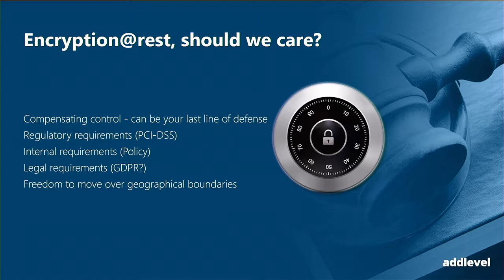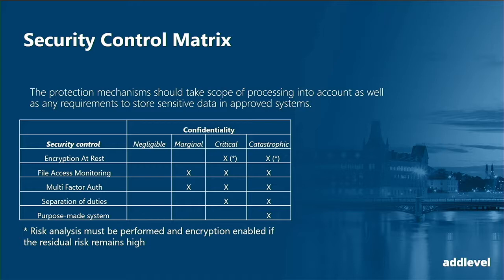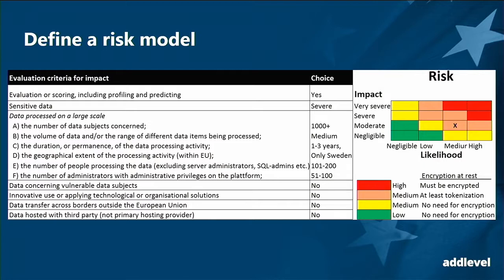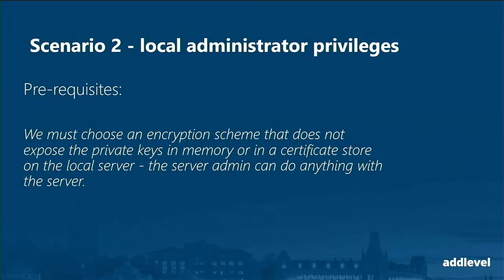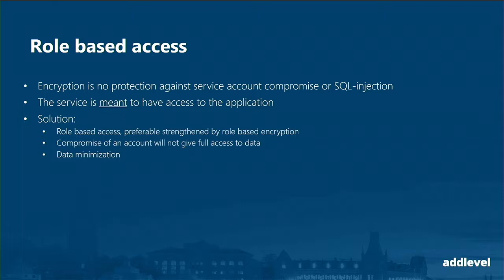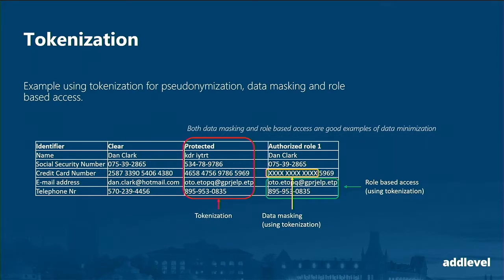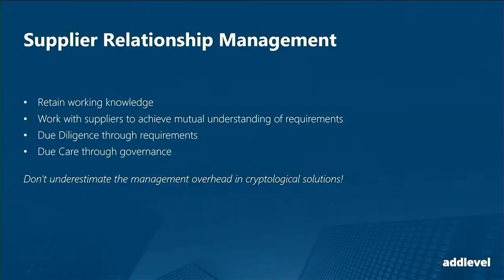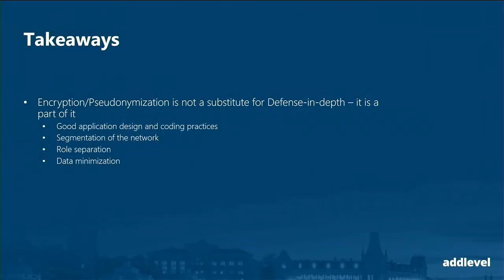Cyber Security Summit 2017 - Day2 session3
Protect: Protecting Sensitive Data
(Approx. 1 hour)

As attacks are getting more and more advanced and the tools of nation states have become available to cybercrime, we must assume breach - all environments will get hacked sooner or later. In addition, the business need for digitalization, sourcing and move to cloud expose data for new risks. Encryption of data becomes more important, not least because of regulatory demands such as GDPR.

In this session Addlevels Cyber Security Advisors will guide you in how to protect data at rest with modern cryptographical solutions in hybrid environments, as well as how to use data protection impact assessments to identify which data to encrypt. We will also discuss how you should work with suppliers and outsourcing partners through requirements, governance and due diligence.

Speakers: Mats Hultgren & Mårten Thomasson